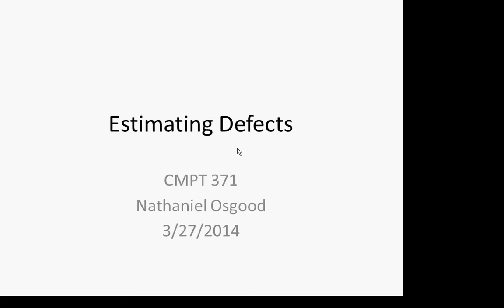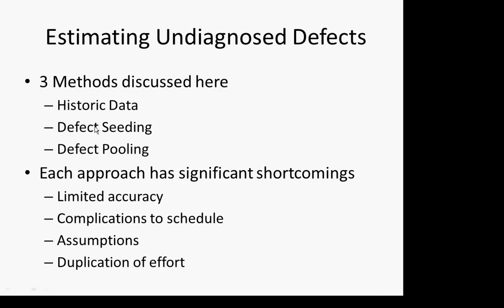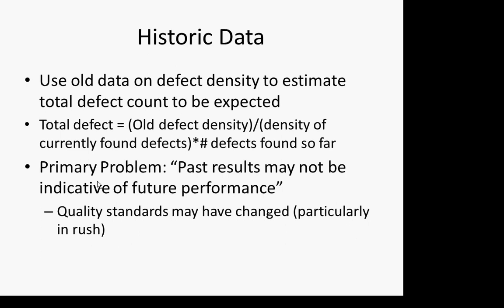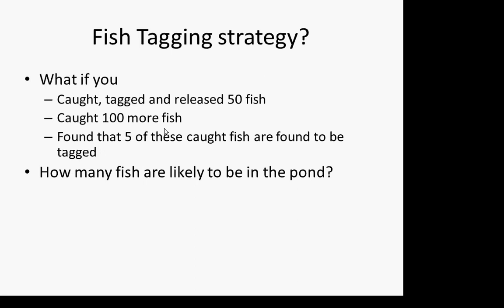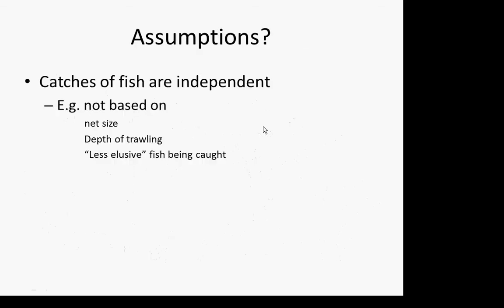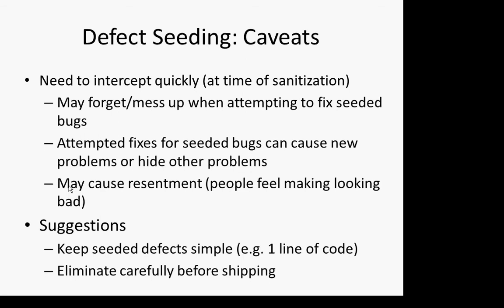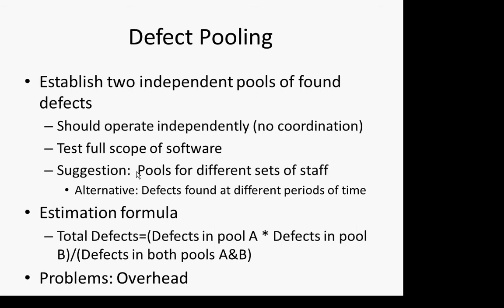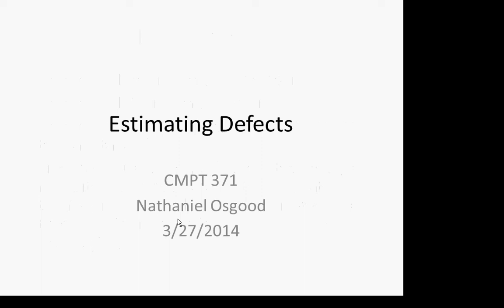Estimating Defect Counts Diagnosed and Undiagnosed